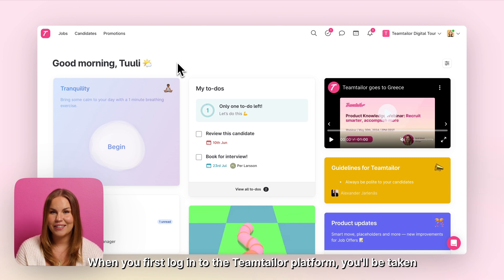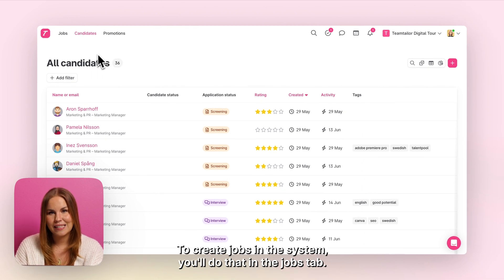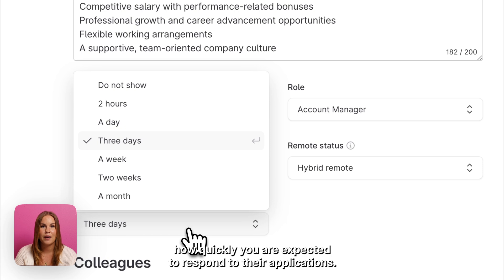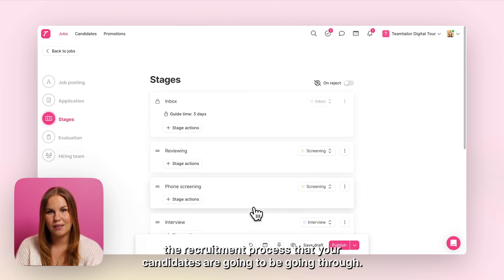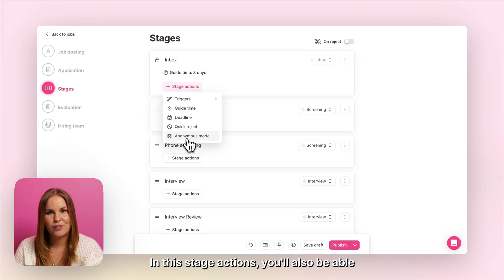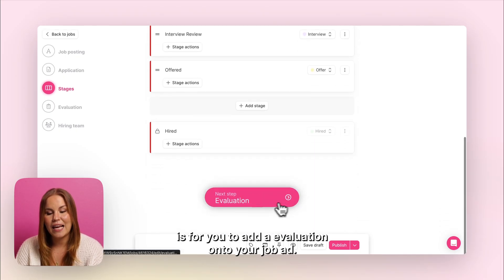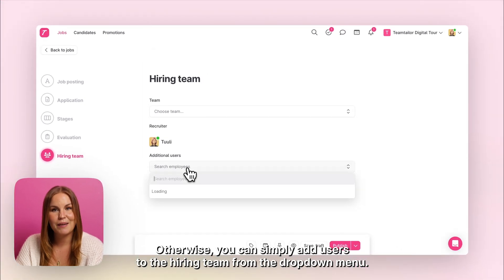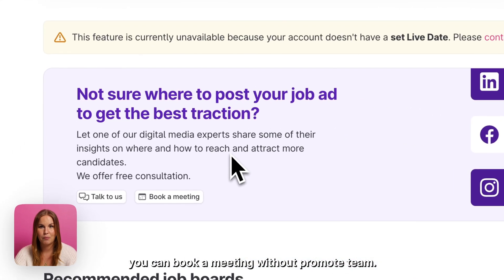Teamtailor User Training: Recruitment Lead Training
0:00 - Intro
0:18 - Navigate in the platform
1:10 - Manage your jobs
1:54 - Job posting
2:57 - Application
3:28 - Stages
5:37 - Evaluation & Interview kits
6:30 - Hiring team
6:50 - Publish your jobs

Get started with Teamtailor in our Recruitment Lead Training. Learn how to navigate your ATS, create a job and optimize your role as a Recruitment Lead.